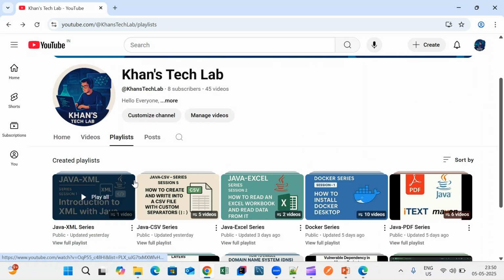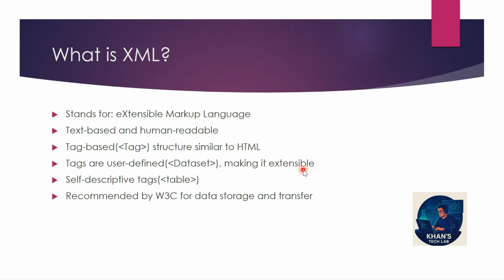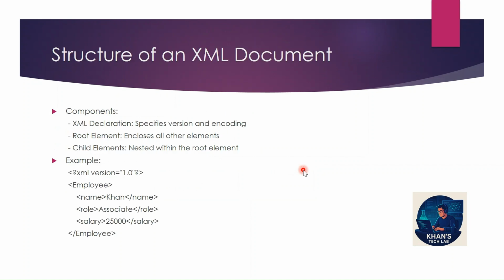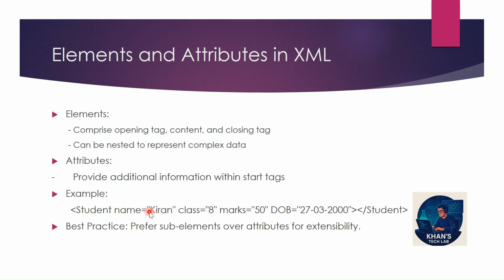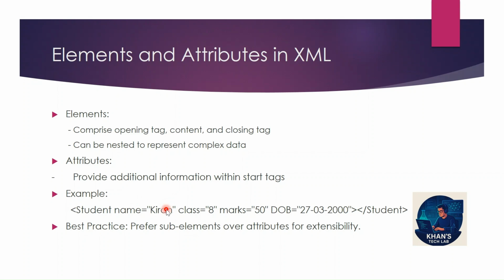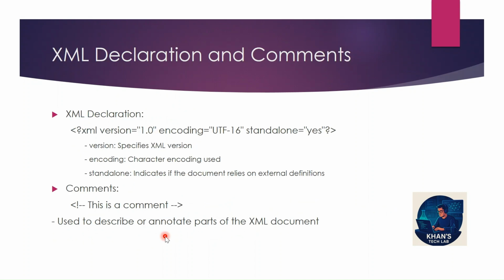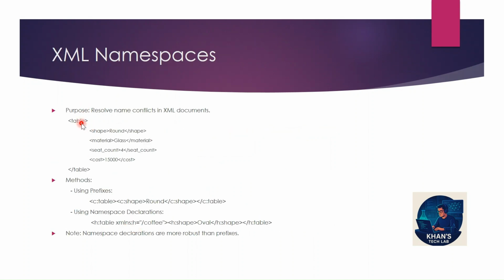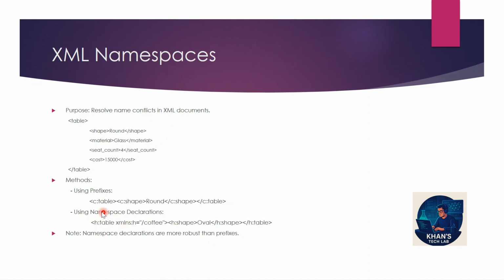Java - XML - Series - Session 2 - XML Components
XML Components